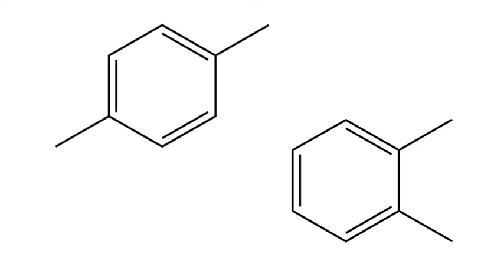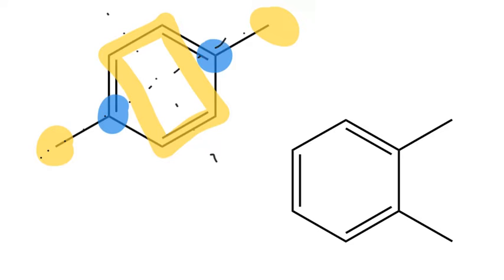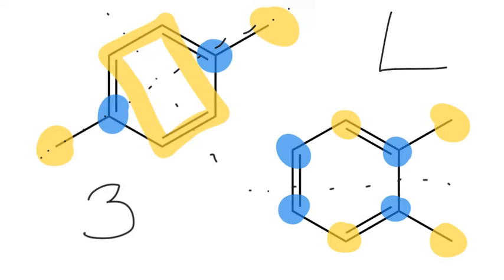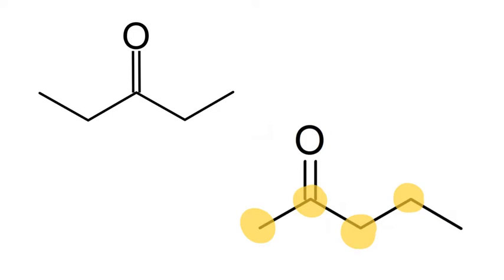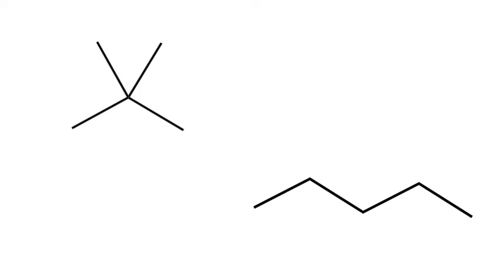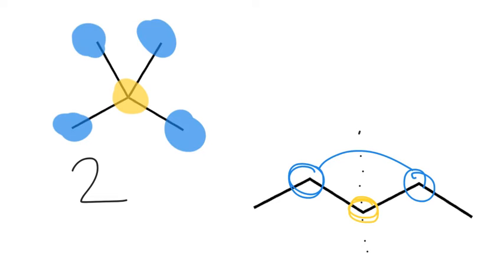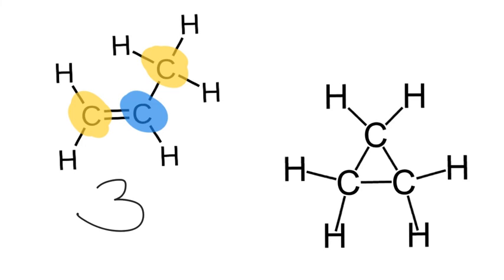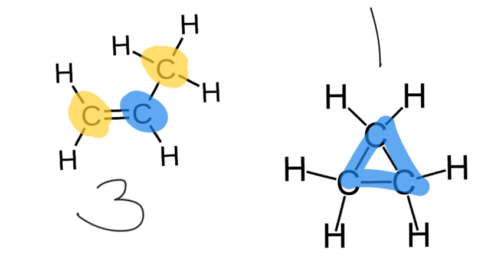How many C-13 NMR peaks? OCR A level Chemistry